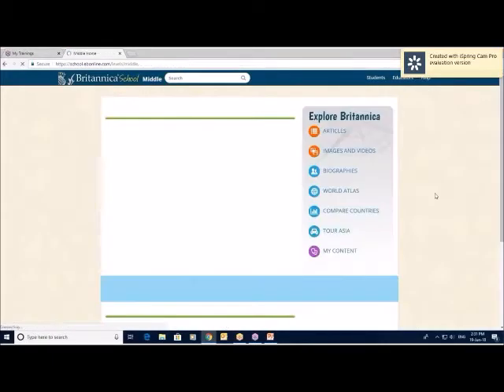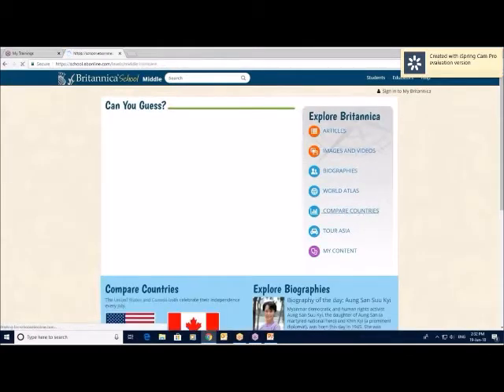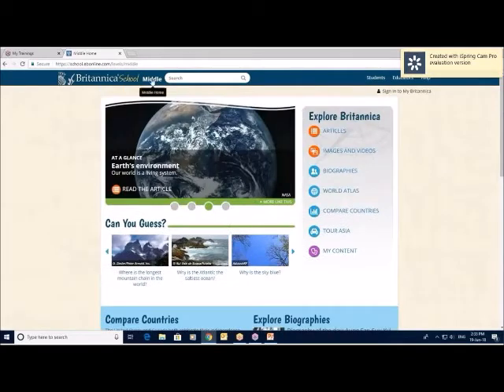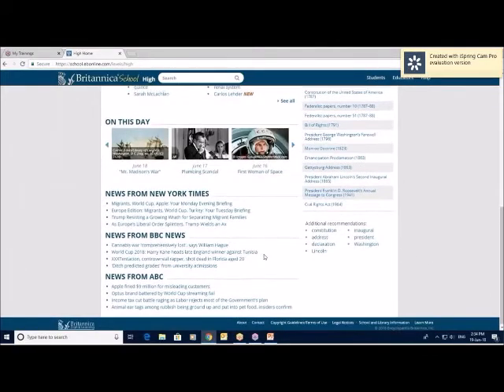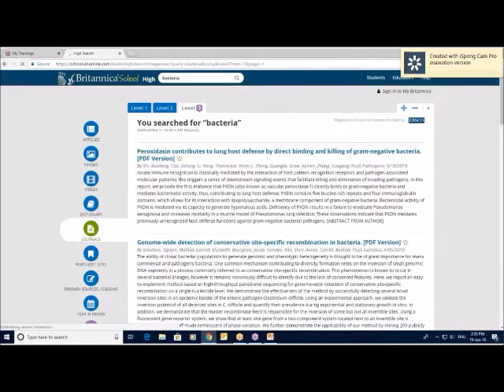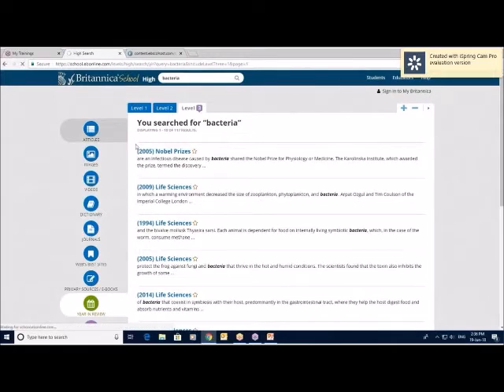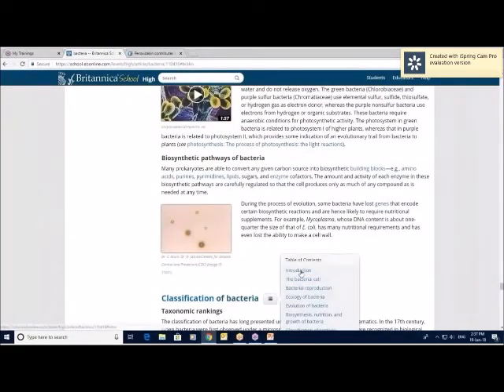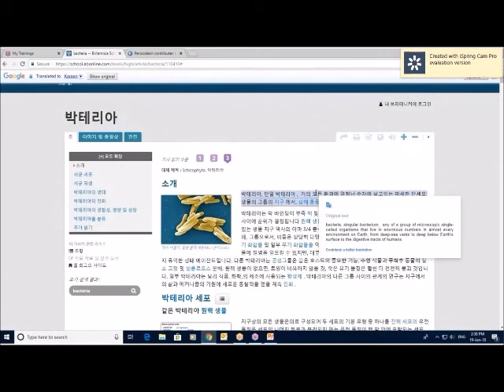britannica part 3